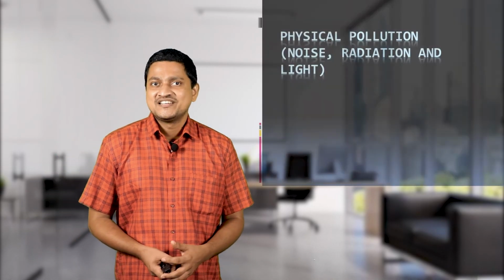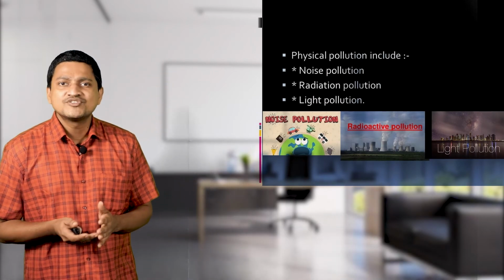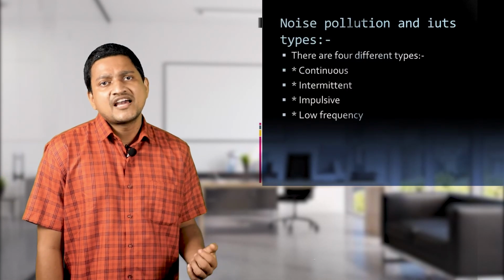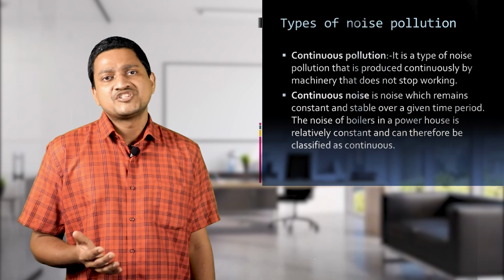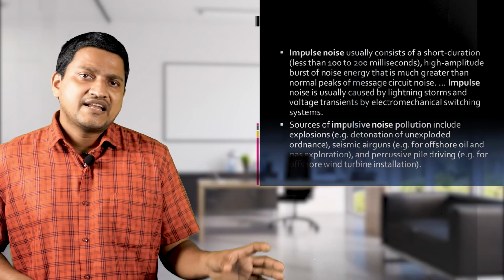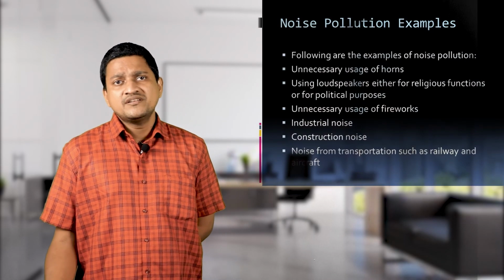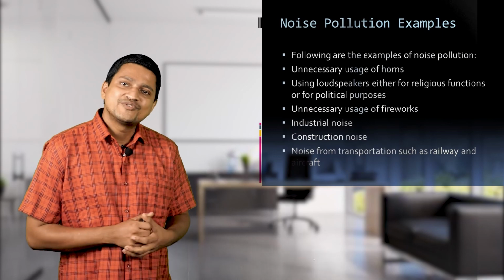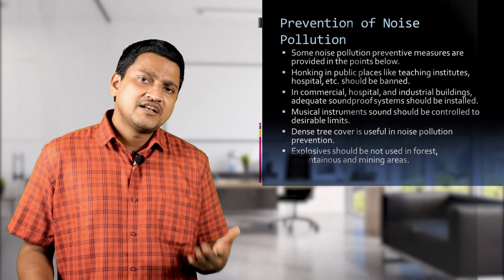Physical Pollution | Christ OpenCourseWare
Instructor : Dr. Subin K Jose
                     Dept. of Environmental Science